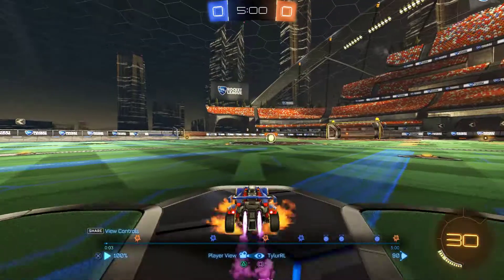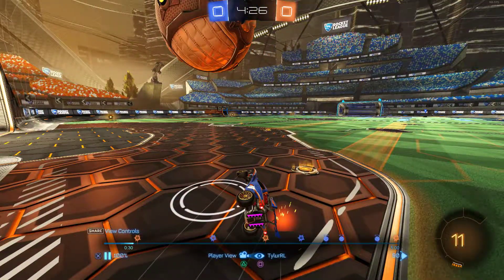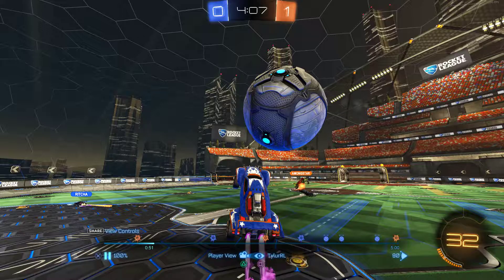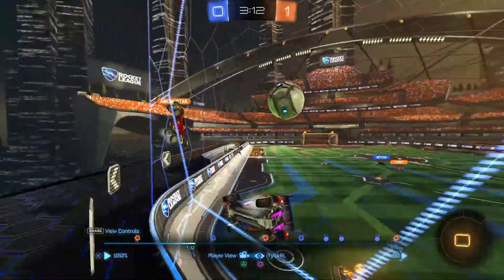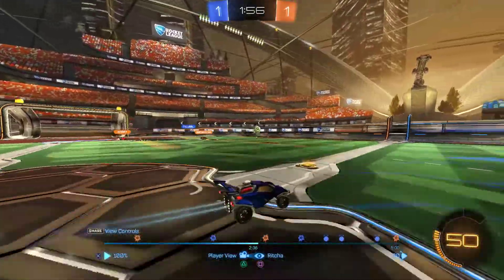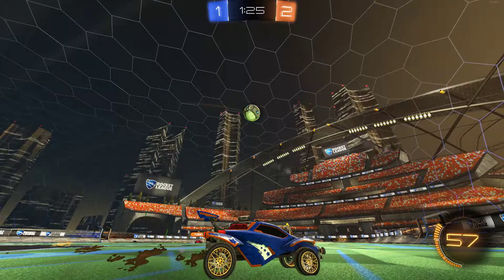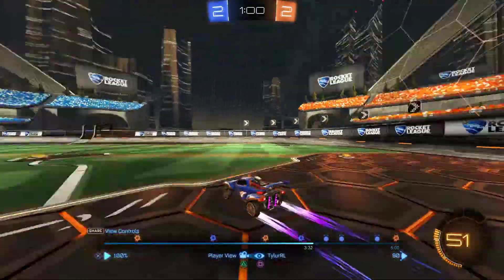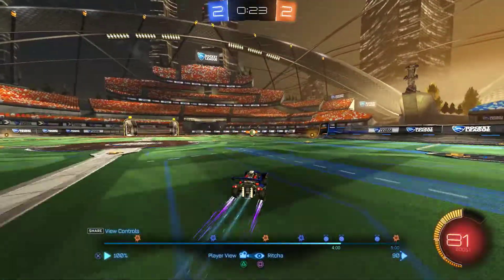Tylur - Diamond (2v2)